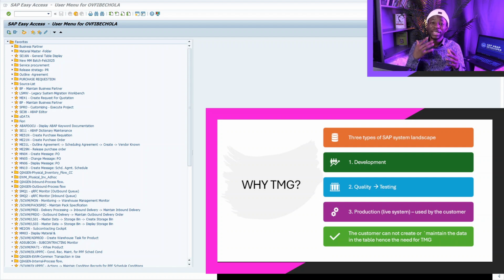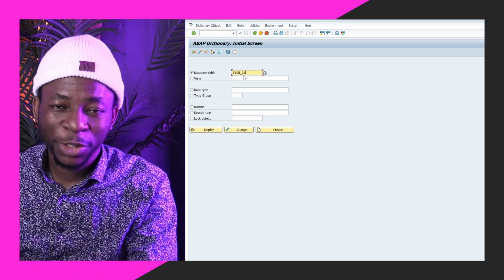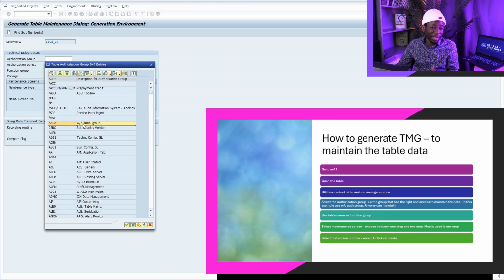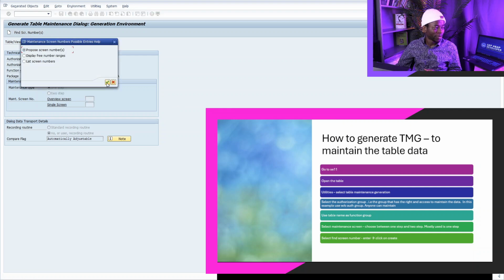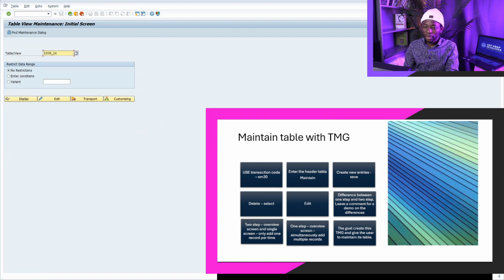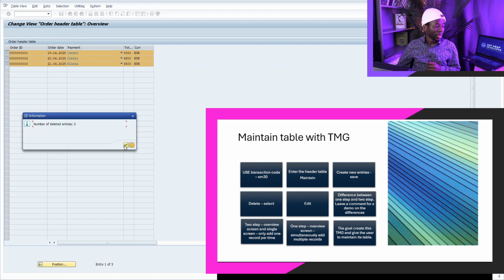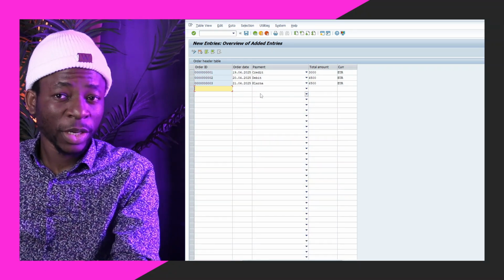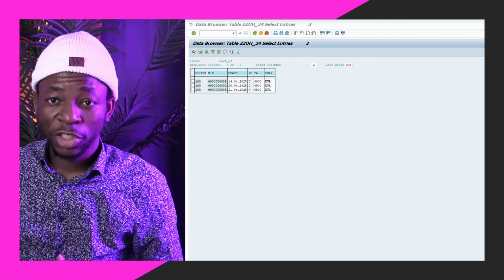Part 2 | Mastering Table Maintenance: Creating Generators & Dialogs in ABAP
New to SAP ABAP? In this quick and easy tutorial, you’ll learn how to create a Table Maintenance Generator (TMG) step by step. With just a few clicks, you’ll be able to maintain table data using transaction SM30 — no coding required! Perfect for beginners who want to start working smarter in SAP.